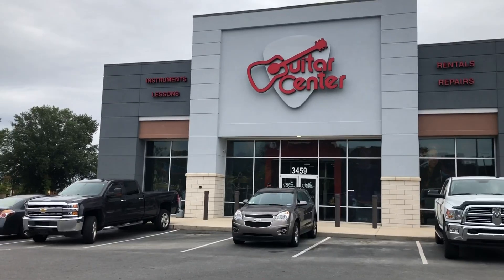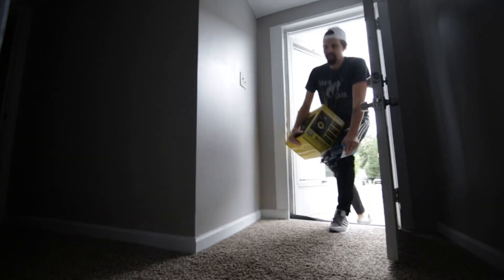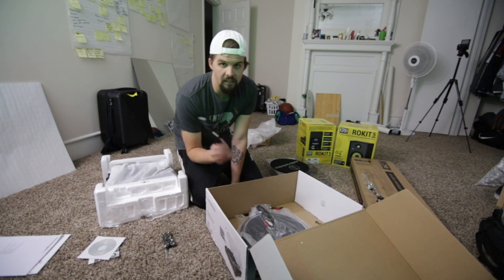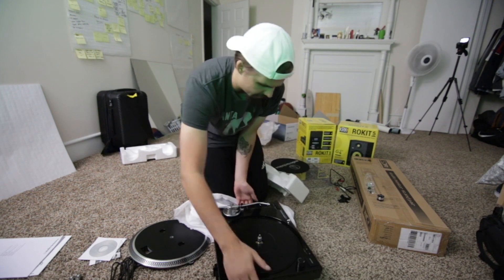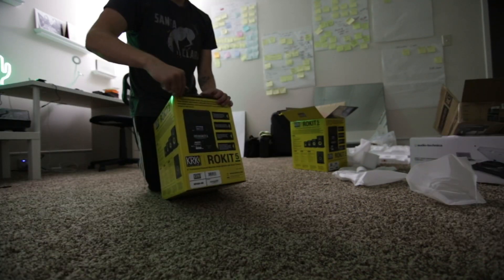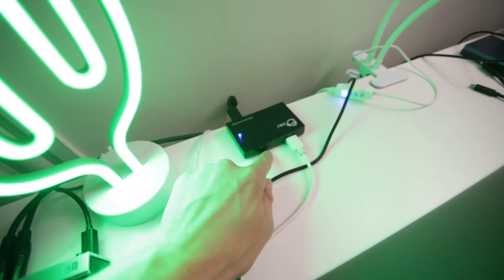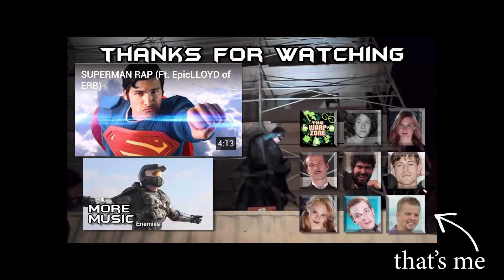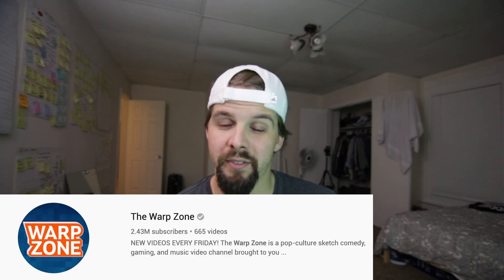$750 to Complete My Bedroom Studio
Next to Best Buy I LOVE going into Guitar Center and playing with all the toys...on this occasion I dropped $750 on some KRK Rokit 5 speakers, speaker stands, record player and audio interface.
I'm pretty satisfied with the new music production set up in my room!

This is a DAILY VLOG.

Shot on:
Canon 6DMKII
Canon G7X